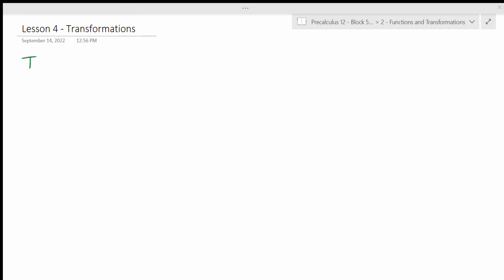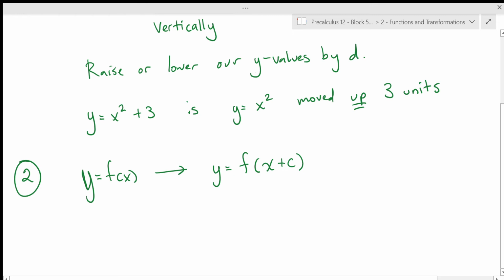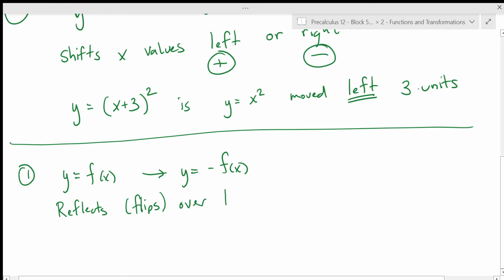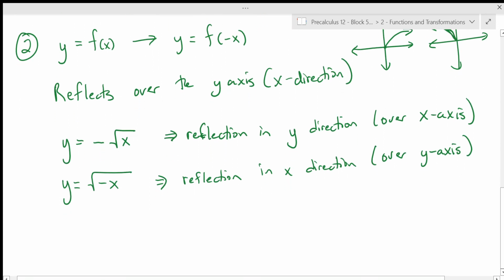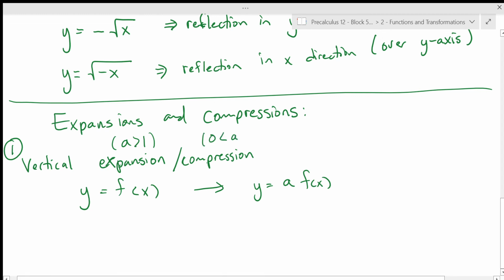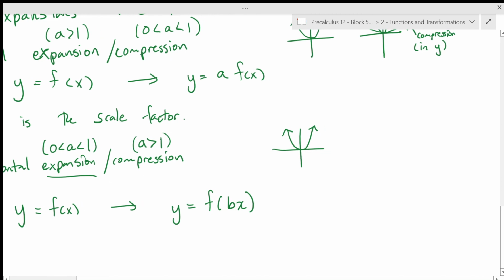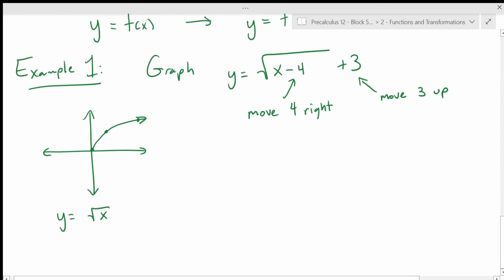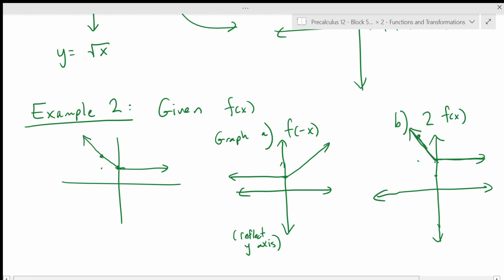Transform 4 Transformations of functions